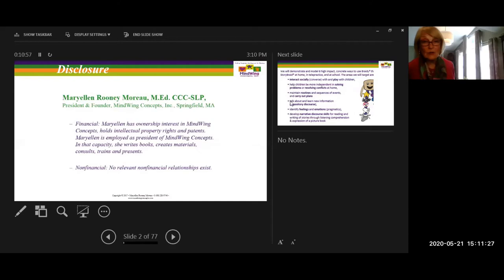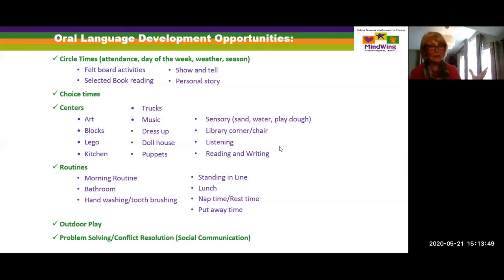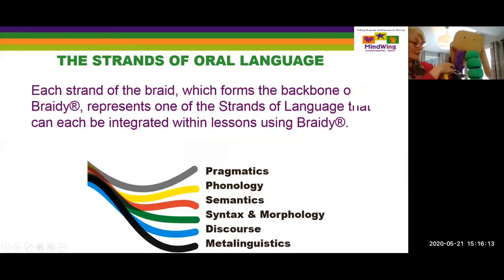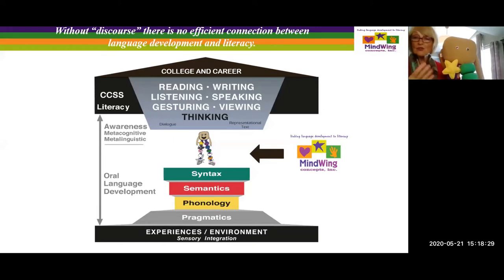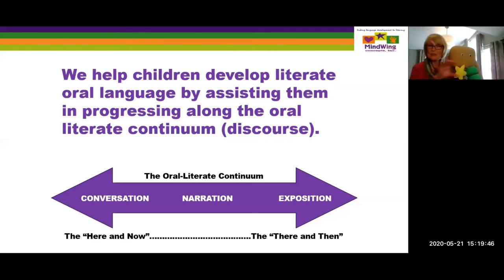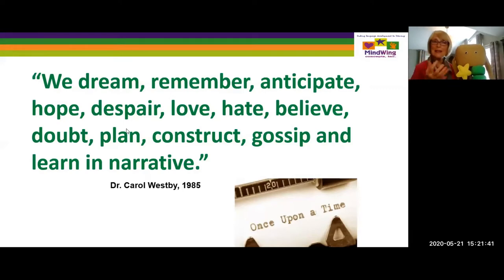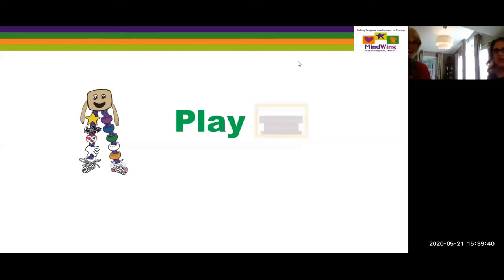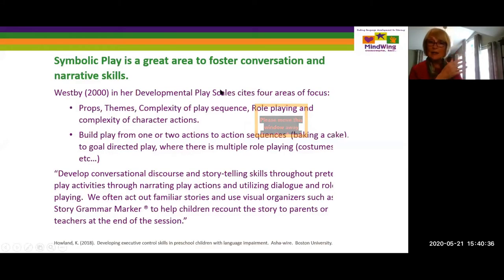Engaging Early Learners At Home, In Telepractice (and Back at School) with Braidy the StoryBraid®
6 High Impact Ways to Target Language Development and Social Learning

The questions we get asked most often about how to use Braidy the StoryBraid® with young children most often involve the following 6 areas: play, problem solving, routines, learning information, emotions, and comprehension.

Throughout the COVID19 Shutdown, we (mother & daughter, Maryellen Moreau and Sheila Moreau), have been working from the dining room table at Maryellen’s home in Western Massachusetts – with Sheila’s 6 year old daughter, Casey, in tow as she finishes Kindergarten from home.

Since Maryellen (or “Nana”!) has 50 years of research and experience in language and literacy, we are very aware that early childhood learning is vital. Language development and social understanding grow most rapidly in our early years, and we do not want Casey’s growth to slow during this COVID19 time and during the summer months. Although we are not able to physically be in school, every teacher, SLP, specialist and parent has this same goal as we do: to increase academic and social learning now and going forward!

In this 1 hour, fast paced webinar, Maryellen will demonstrate and model 6 high impact, concrete ways to use Braidy® the StoryBraid® and Story Grammar Marker® at home, in telepractice, and at school. The areas we will target are how to:
• Interact socially (converse) with and play with children,
• help children be more independent in solving problems or resolving conflicts at home,
• maintain routines and sequences of events, and carry out plans
• talk about and learn new information (expository discourse),
• identify feelings and emotions (pragmatics),
• develop narrative discourse skills for reading and writing of stories through listening comprehension & expression of a picture book